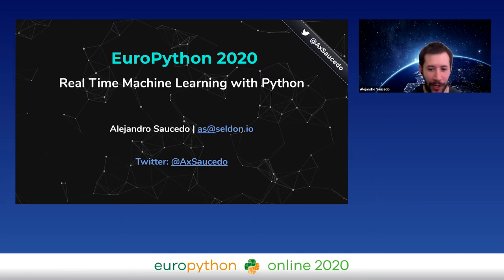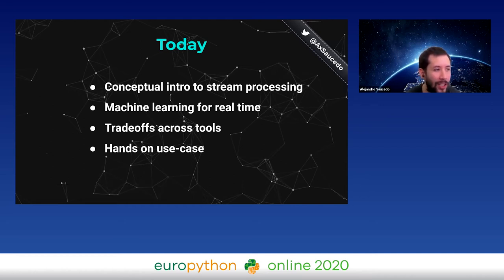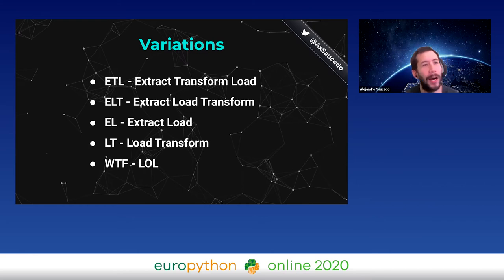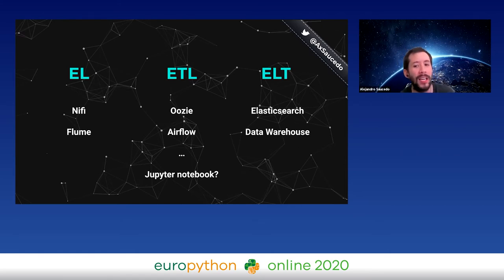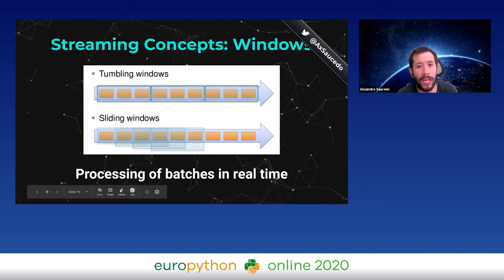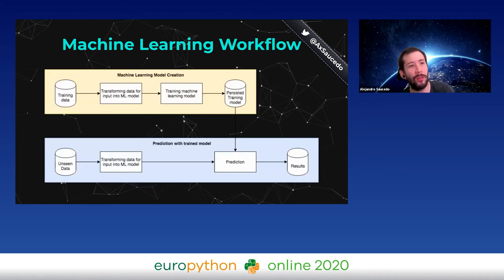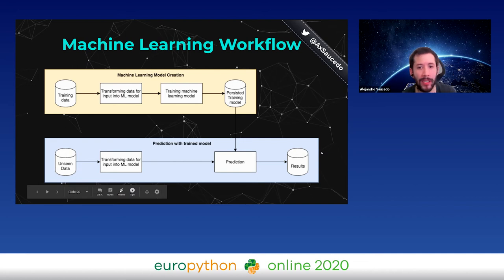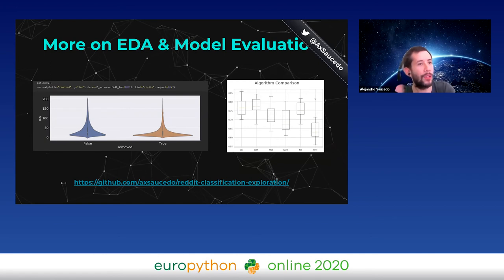Alejandro Saucedo - Real Time Stream Processing for Machine Learning at Massive Scale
"Real Time Stream Processing for Machine Learning at Massive Scale
Online

By Alejandro Saucedo

This talk will provide a practical insight on how to build scalable data streaming machine learning pipelines to process large datasets in real time using Python and popular frameworks such as Kafka, SpaCy and Seldon.

We will be covering a case study performing automated content moderation on Reddit comments in real time. Our dataset will consist of 200k reddit comments from /r/science, 50,000 of which have been removed by moderators. We will be handling the stream data in a Kubernetes cluster, and the stream processing will be handled using the stream processing library Kafka. We will be running the end-to-end pipeline in Kubernetes with various components legeraging SKLearn, SpaCy and Seldon.

We will then dive into fundamental concepts on stream processing such as windows, watermarking and checkponting, and we will show how to use each of these frameworks to build complex data streaming pipelines that can perform real time processing at scale by building, deploying and monitoring a machine learning model which will process production incoming data..

Finally we will show best practices when using these frameworks, as well as a high level overview of tools that can be used for monitoring in-depth.